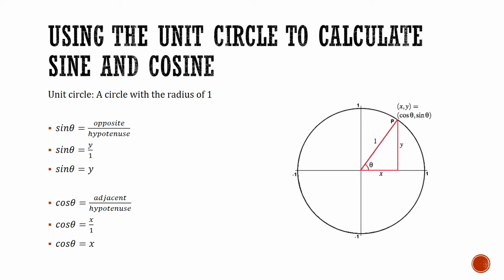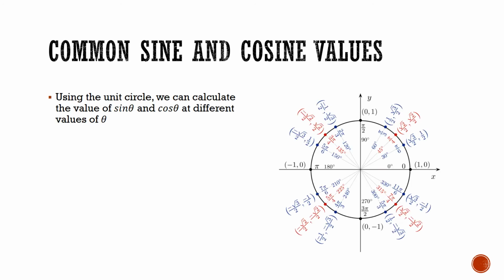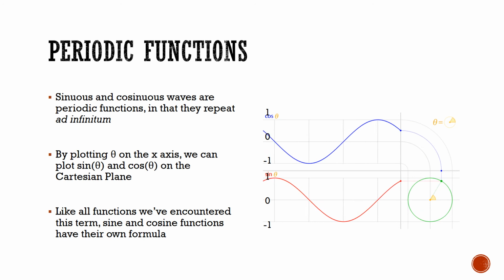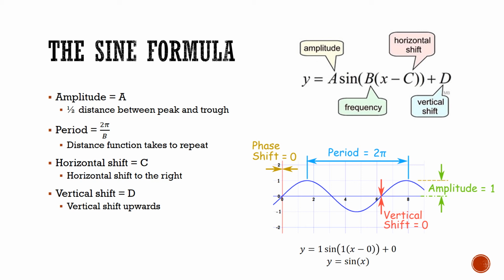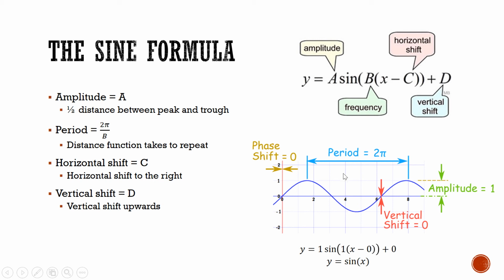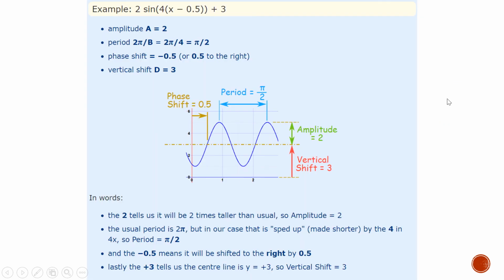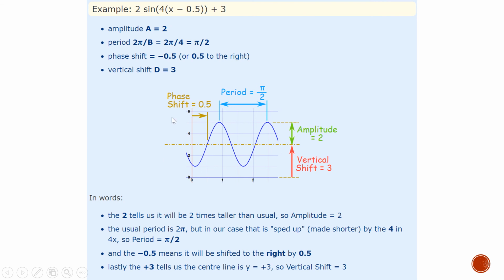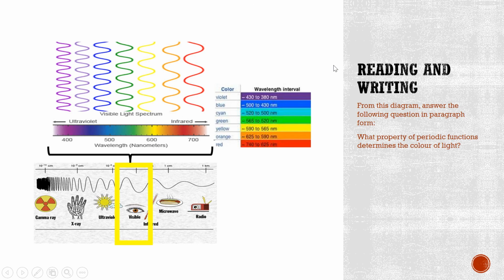Week 5 Lesson 2